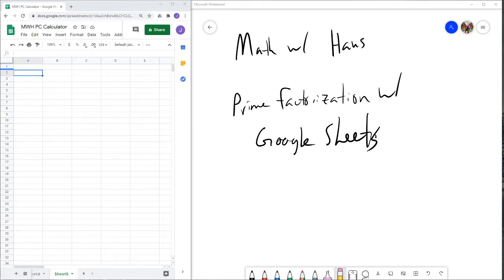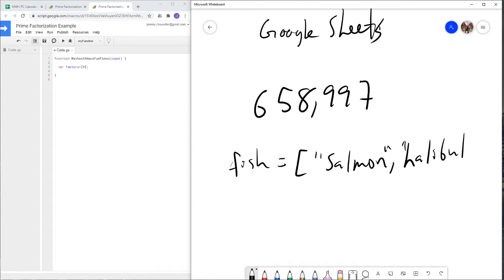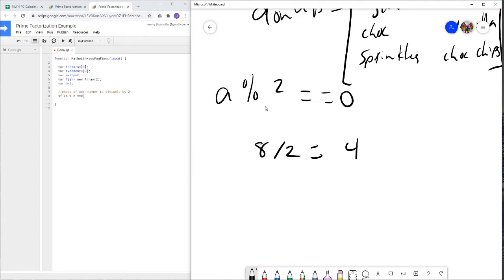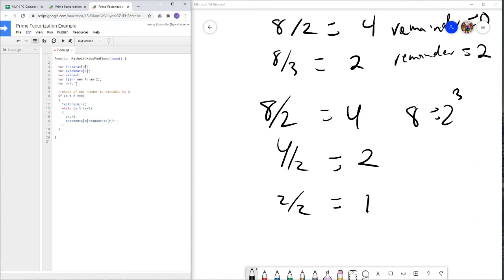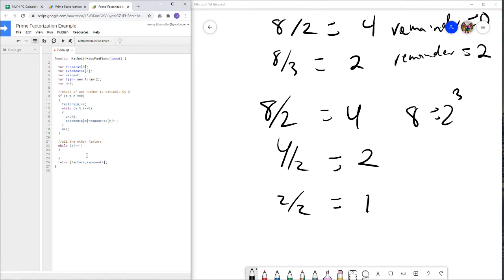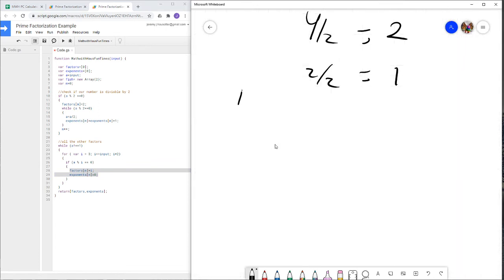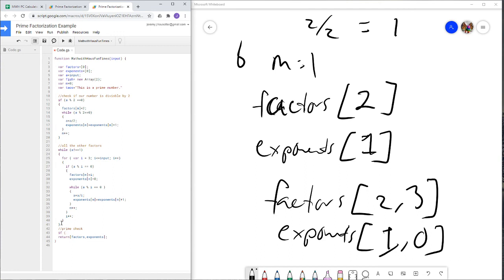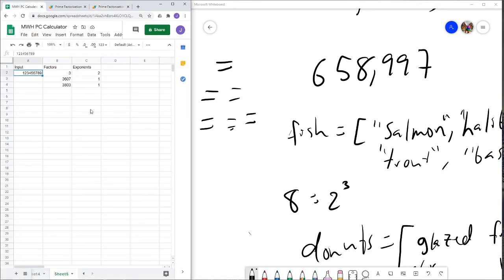How to Make a Google Sheets Script for Prime Factorization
In this episode of Math with Haus I look at how to use the Google Sheets script editor to make a custom function to calculate the prime factorization of any integer. This video assumes that the viewer has little programming experience.

Edit: I've received comments that viewers may not be able to read the code, so here it is.